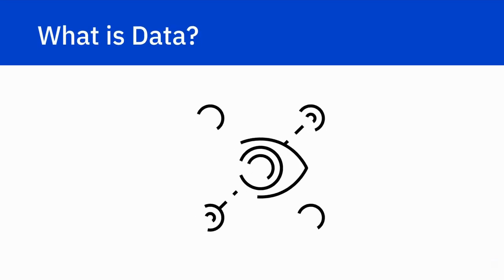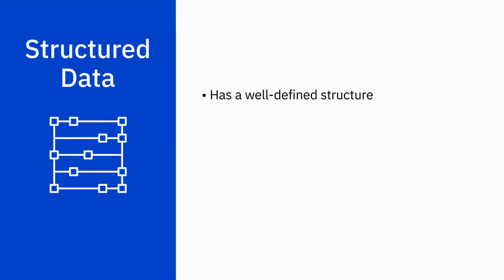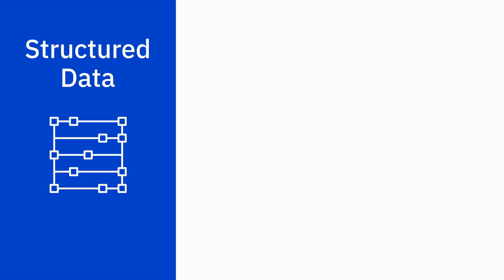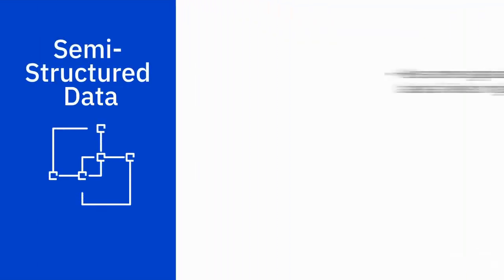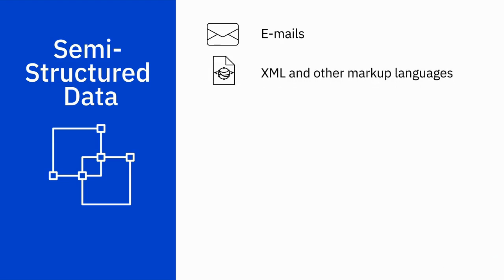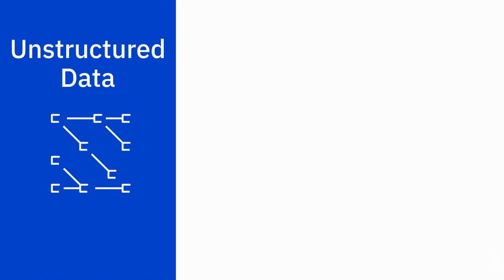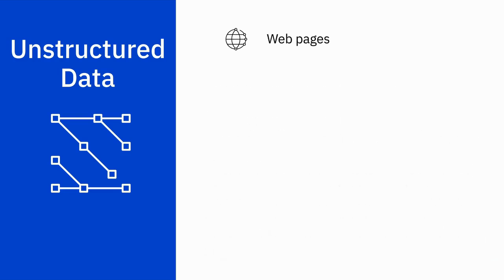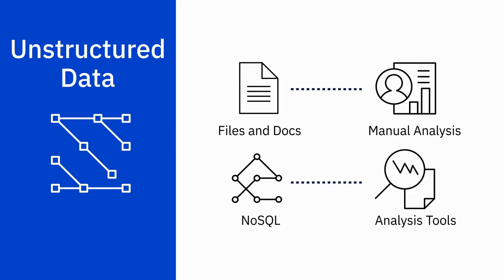Understanding Data: Types of Data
Welcome to our comprehensive guide on Understanding Data: Types of Data! In this educational video, we delve deeply into the foundational concepts of data, exploring what it is, how it’s processed, and the different types you need to know for effective data analysis.

Data is essentially unorganized information that, once processed, becomes meaningful. It encompasses a wide range of facts, observations, perceptions, numbers, characters, symbols, and images that can be interpreted to derive valuable insights. One of the key ways to categorize data is by its structure, which significantly impacts how it is stored, managed, and analyzed.

In this video, we explore the three main types of data:

**Structured Data** – Data with a well-defined schema that fits into relational databases, spreadsheets, and traditional data models. Examples include SQL databases, OLTP systems, Excel sheets, GPS data, RFID tags, and server logs. We examine how structured data is easily stored, exported, and analyzed using standard tools.

**Semi-structured Data** – Data with organizational properties but lacking a rigid schema. This includes XML, JSON, emails, and binary files. We discuss how semi-structured data is stored hierarchically using tags and metadata, making it flexible for data exchange and integration.

**Unstructured Data** – Data without a predefined format, making it challenging to store in traditional databases. Examples include social media feeds, images, videos, PDFs, and multimedia logs. We review how unstructured data requires specialized storage solutions like NoSQL databases and how it plays a critical role in business intelligence and analytics.

Understanding these types helps you select the right tools and techniques for effective data management and analysis. Whether you’re a data analyst, scientist, or business professional, mastering data structure types is vital for leveraging the power of data-driven decision-making.